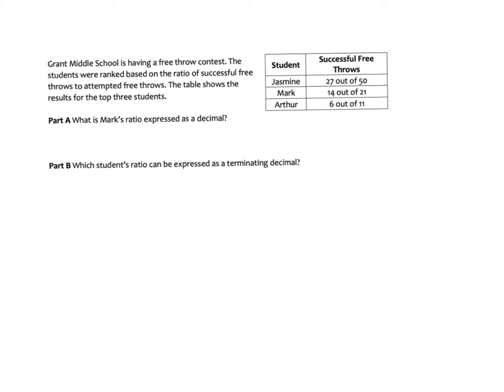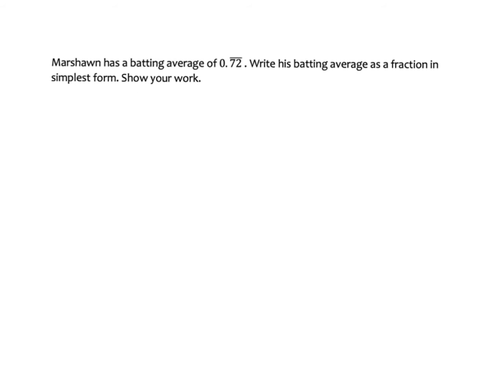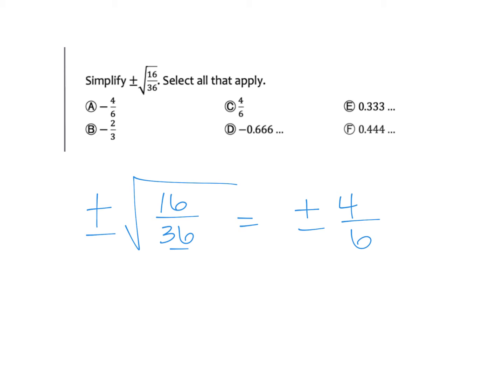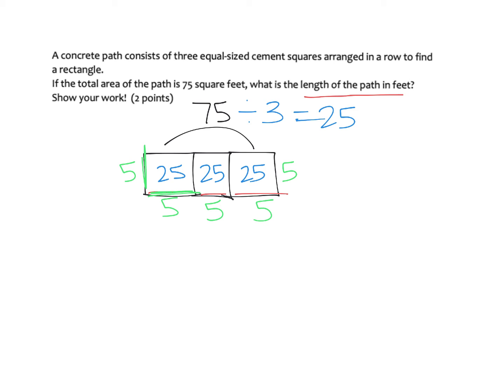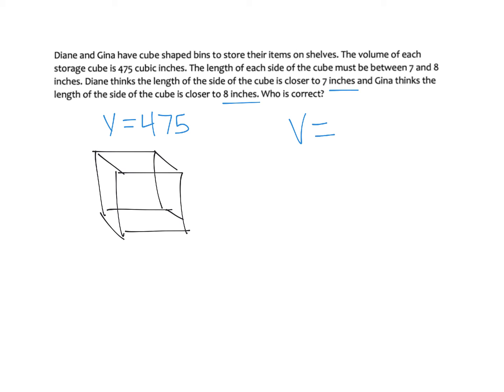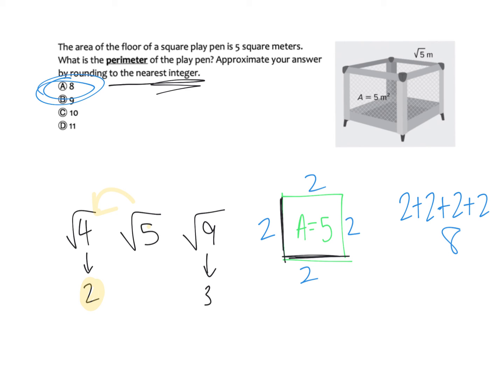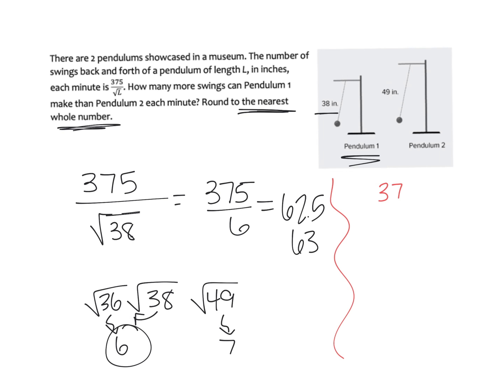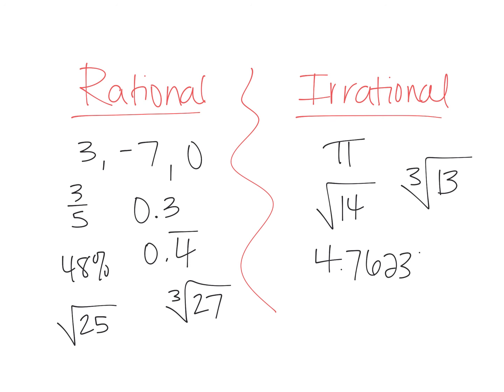Module 2 review.mp4